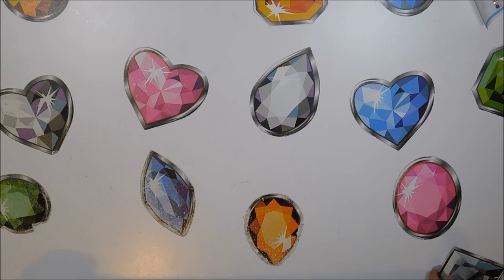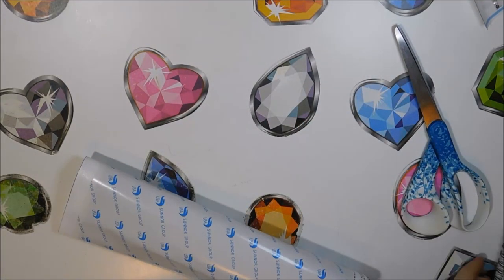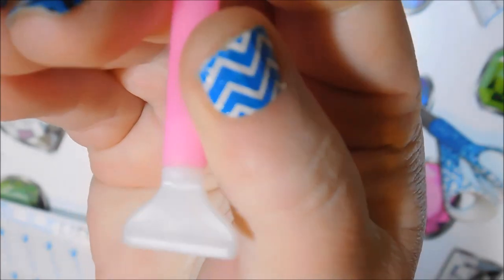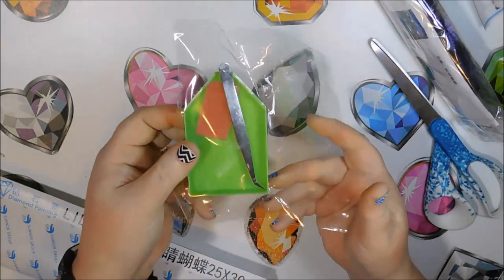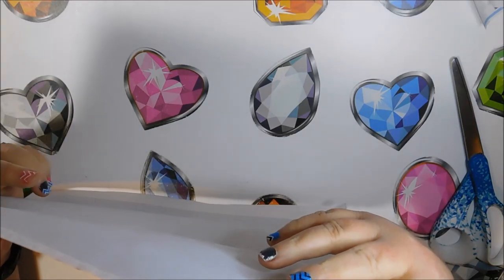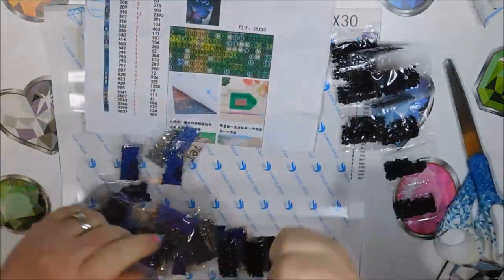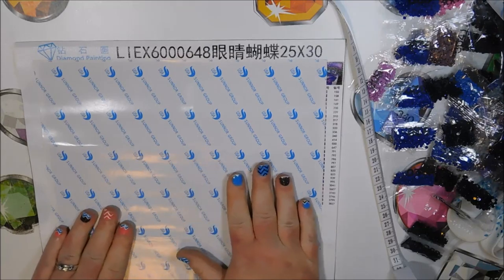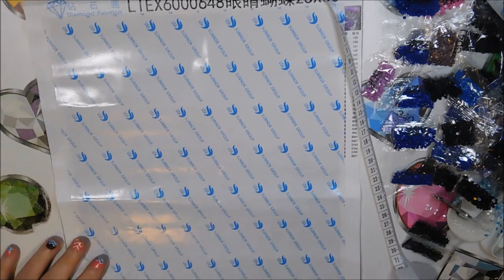Unboxing Purple Eye Diamond Painting, Take 2 - Kamy Yi Beautiful Store #2 on Ali Express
This is the second store that I have ordered this painting from.  The first one came to me in horrible shape.  Watch to see if this store was any better.

97448